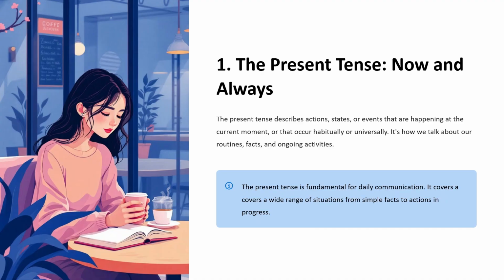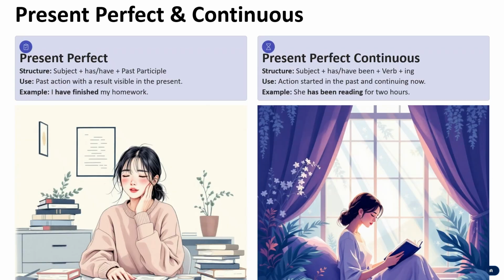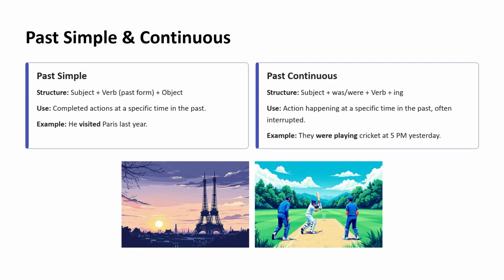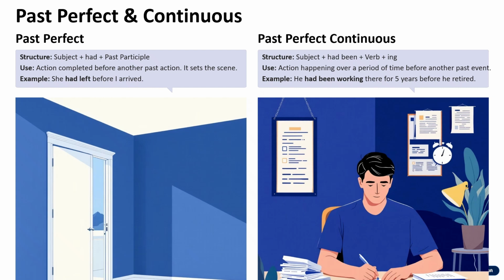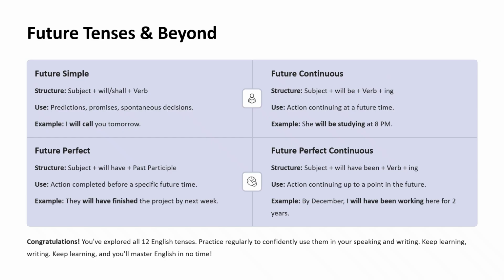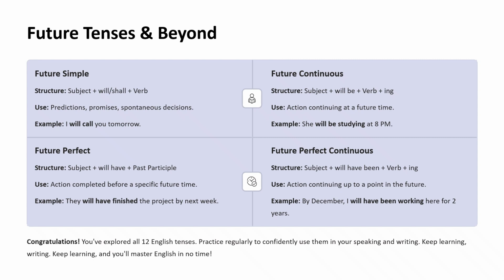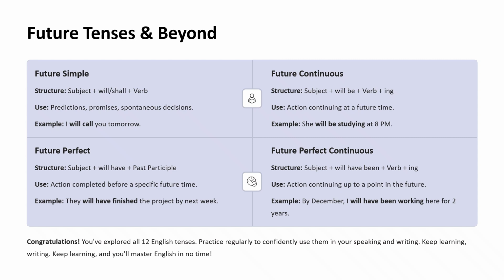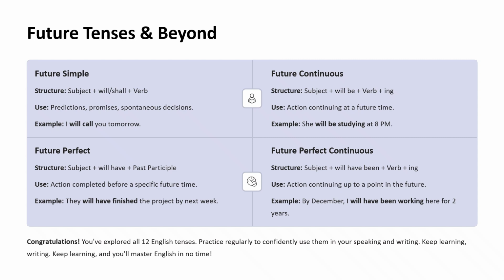Learn All 12 English Tenses Easily | Step-by-Step Explanation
Mastering English Tenses is the key to building strong grammar skills and expressing ideas clearly in both spoken and written English. Tenses help us understand the timing of actions—whether they happened in the past, are happening now, or will happen in the future. In this complete guide, we will break down all 12 English tenses with easy explanations and practical examples so learners of any level can improve their grammar step by step.

The Present Tenses are used to describe daily routines, habits, and ongoing actions. For example, “She studies English every day” (Present Simple), “She is studying English now” (Present Continuous), “She has studied English for two years” (Present Perfect), and “She has been studying since morning” (Present Perfect Continuous).

The Past Tenses describe actions that happened before now. For instance, “He played football yesterday” (Past Simple), “He was playing football when it rained” (Past Continuous), “He had played before I arrived” (Past Perfect), and “He had been playing for an hour before I joined” (Past Perfect Continuous).

The Future Tenses help us express what will happen. Examples include “I will travel tomorrow” (Future Simple), “I will be traveling this time tomorrow” (Future Continuous), “I will have finished the project by next week” (Future Perfect), and “I will have been working here for 5 years by December” (Future Perfect Continuous).

By mastering these structures, you will gain confidence in grammar, write more accurately, and speak fluently in real-life situations. Whether you are preparing for IELTS, TOEFL, job interviews, or professional communication, knowing tenses is a must.

This tutorial is designed with clear rules, easy-to-understand charts, and real-life examples. Instead of memorizing rules, you will learn how to use tenses naturally in conversations, essays, and professional writing.

👉 With practice and the right guidance, you can master all 12 tenses and boost your English to the next level.r``